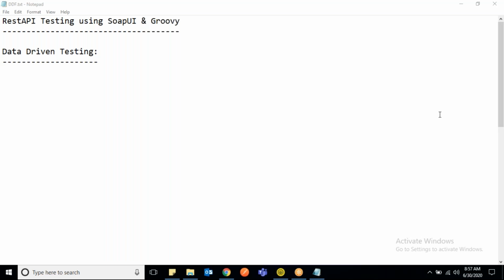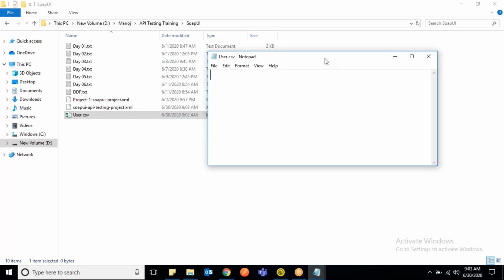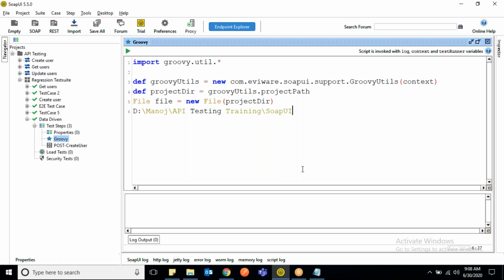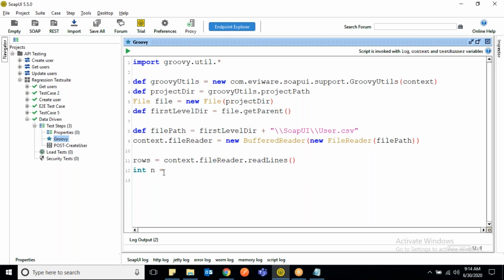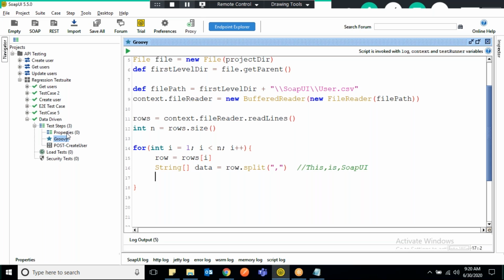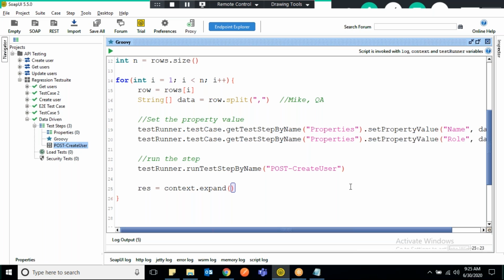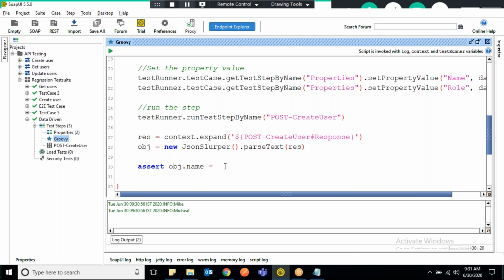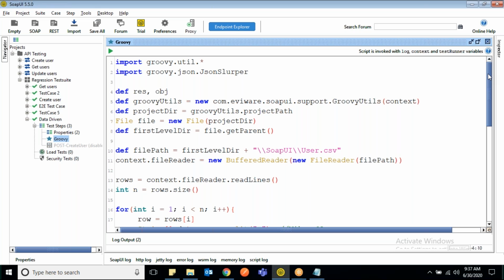SoapUI Data Driven Testing Groovy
SoapUI - an open source REST APIs testing tool by SmartBear. It has functionality which covers functional testing, service mocking, load testing and security testing.

It supports Groovy as scripting language. We can develop complete end to end testing framework.

In this SoapUI Tutorial we will learn to test Rest APIs